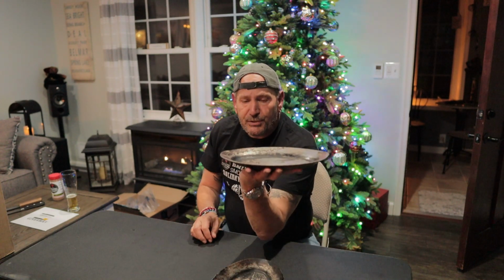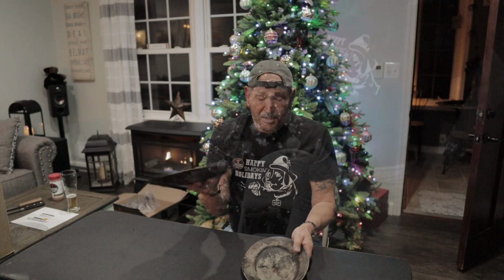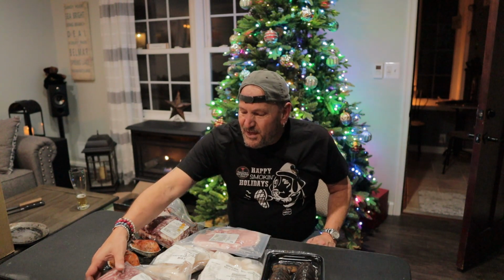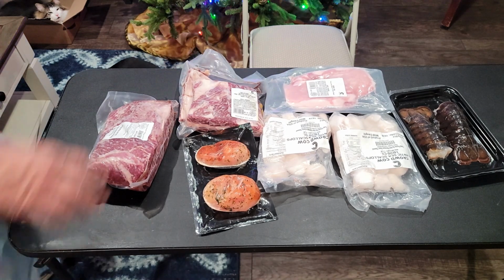Holiday Show | Top BBQ Gifts | Free Giveaway | BBQ gift guide | FREE GIVEAWAYS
Welcome to my Holiday show. Let's look at the top BBQ gifts and lets do our free giveaway. Its a top gift guide that you'll want under your tree.
21:07 Josh's Channel:
21:07 Josh's Paypal:
21:07 Fund The First Donation Link:
21:07 Pick up a Shirt

COMMENT ONLY ONCE.

THE RULES.
Comment where you shared the video.

11:17 Custom Board ► Use code GALLERYBBQ for 15% off your order
17:28 Crowd Cow 25 off, Follow Link.
19:41 TeeSpring Gallery Shirts
The Cooking Cop Give Page
Items used on the show. and prize list
2:51 Homemaxs 25PCS Grilling Accessories, BBQ Grill Tools Set
6:50 Old Hickory knife 10-inch blade
7:51 The BBQ Journal
9:39 MAIRICO Ultra Sharp Premium 11-inch Stainless Steel Carving Knife
10:30 Inkbird WiFi Grill Thermometer IBBQ-4T
13:31 Winco APL-11 Aluminum Sizzling Platter, 11-Inch
15:25 Uncle Steve Shake
23:45 Smokin' Pink Kraft Butcher Paper Roll | 24" x 200'
24:32 Winco Winware 16-Inch Seamless Aluminum Pizza Screen, 16 Inch
26:00GrillGrate
27:30 WEESTA 19QT Air Fryer Toaster Oven